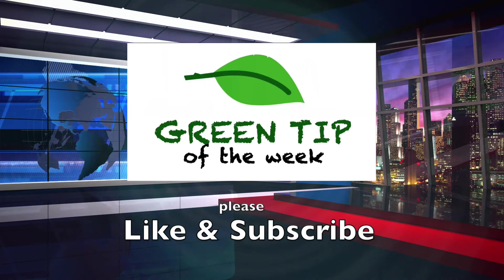HomeGrown Marinara Sauce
Learn how to make your own Marinara Sauce from the produce in your garden!